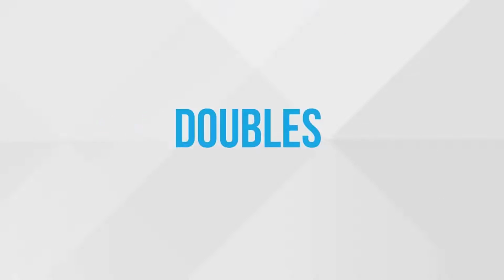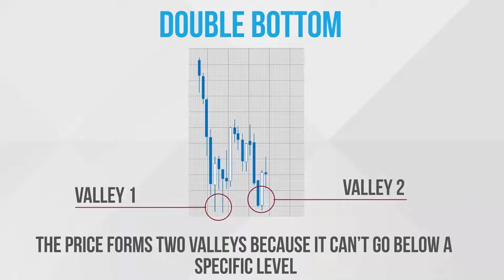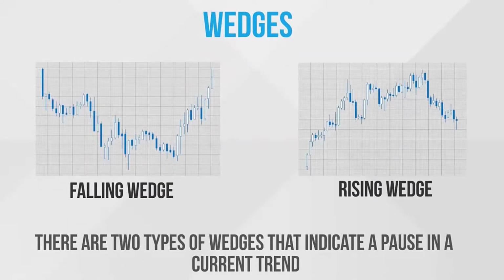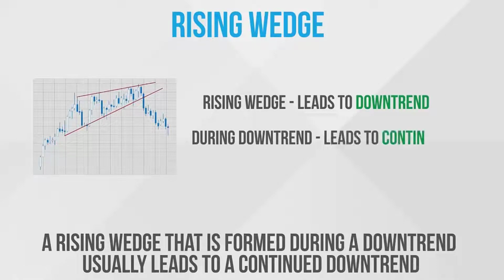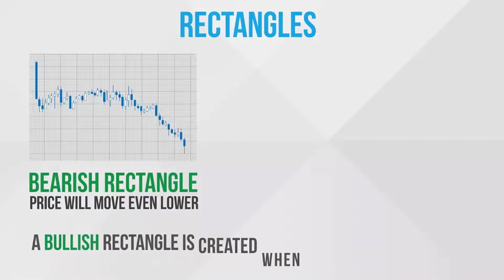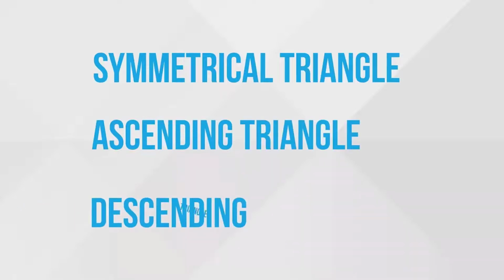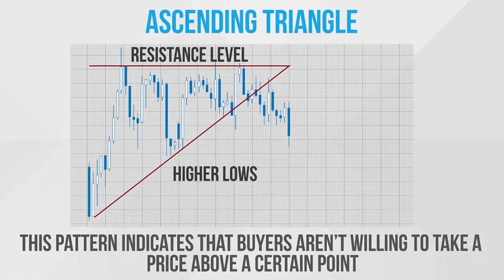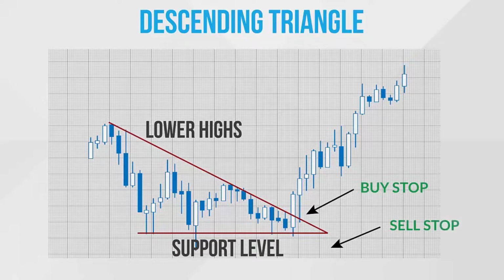Learn TOP 6 chart patterns in trading | Doubles| H&S| Wedges| Rectangles| Pennants| Triangles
📝 In this video I will talk about:

hello trader! In this video, we will tell you about chart patterns. We will look at the 6 most important patterns, namely Doubles, Head and Shoulders, wedges, Rectangles, Pennants and Triangles. Happy viewing!